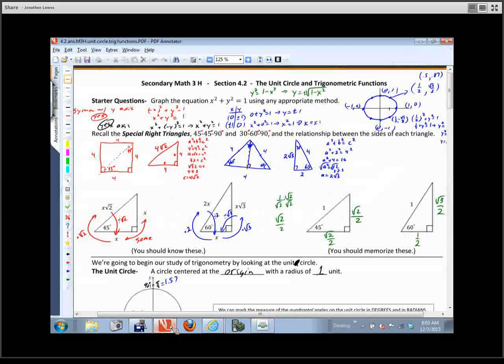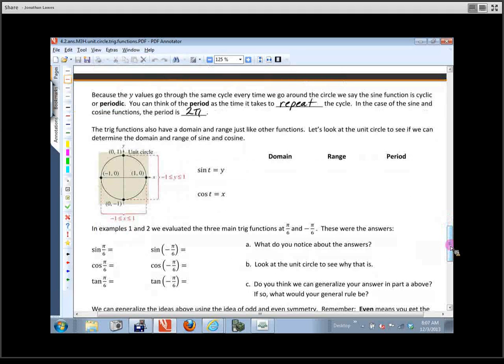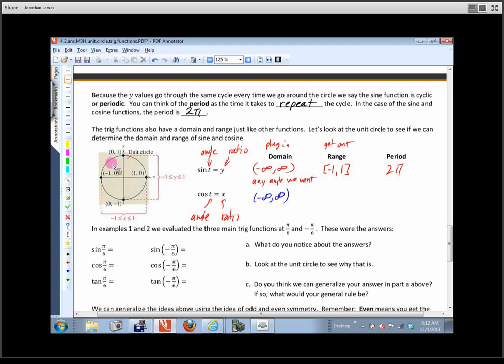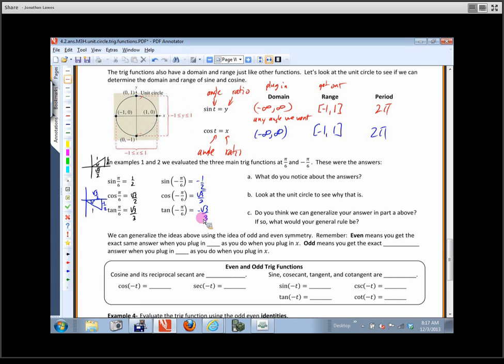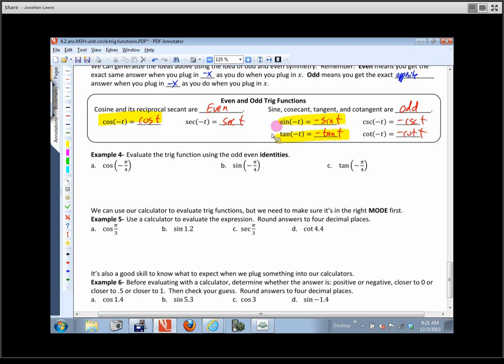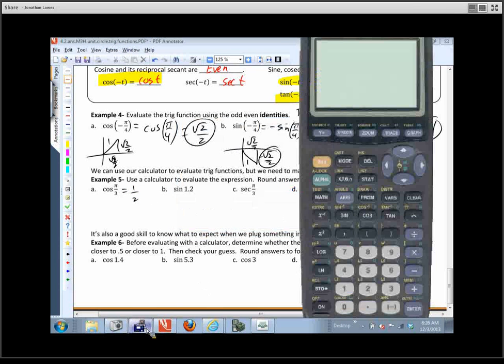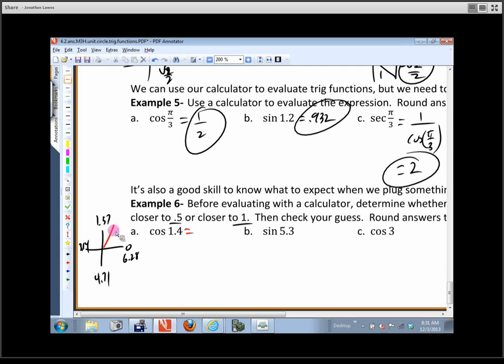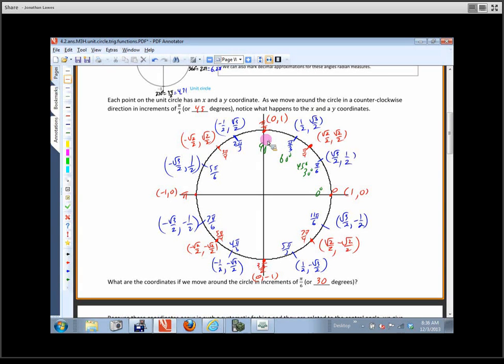4.2 Math 3 H - The Unit Circle Part 2